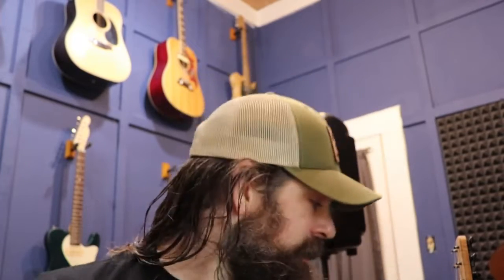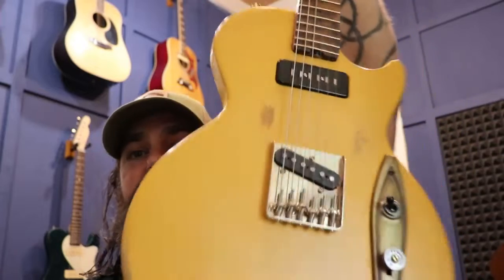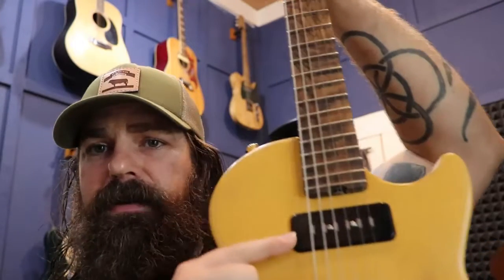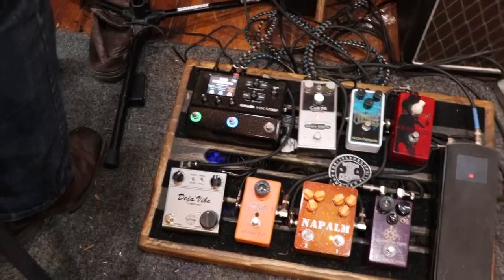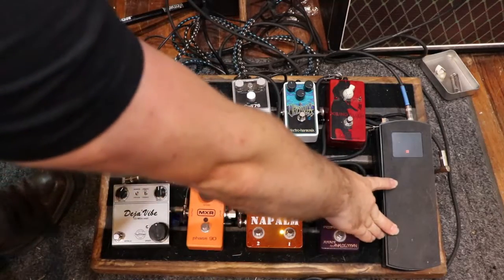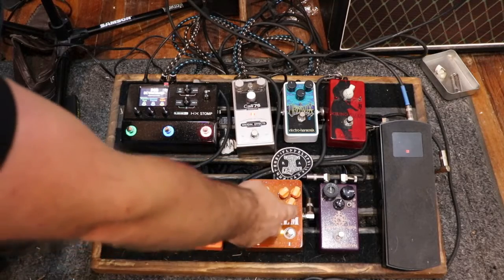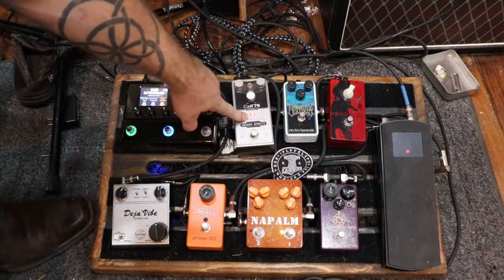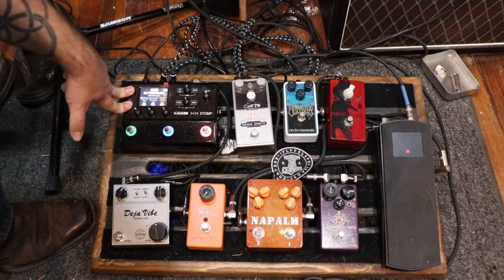Dirty Thursday Episode 2 (practicing two scales at the same time!)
This is how I practice playing two scales over a simple blues comping rhythm. I do this to build variety and competency with both the major and minor pentatonic scales.